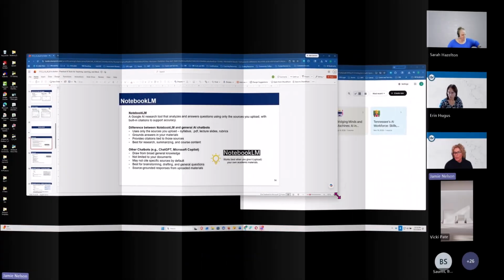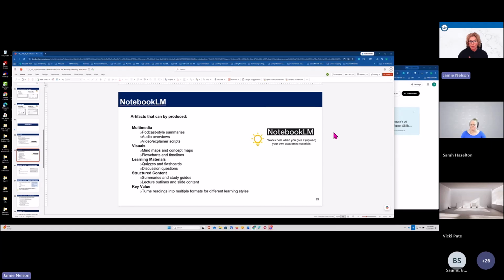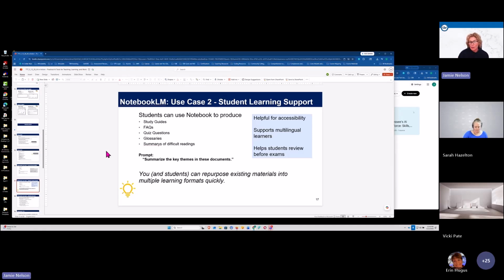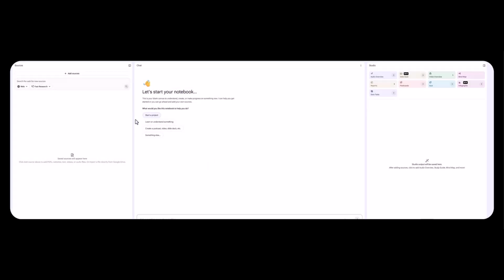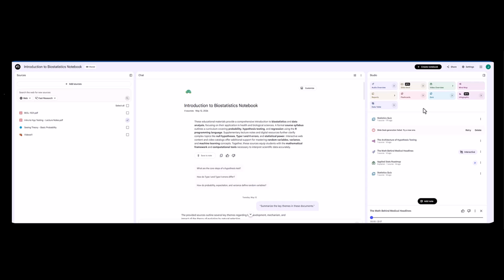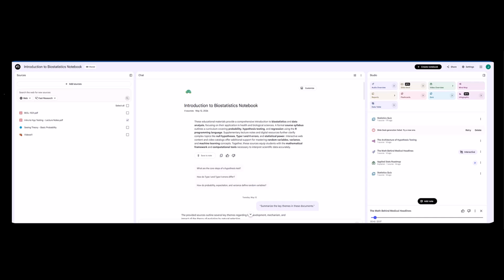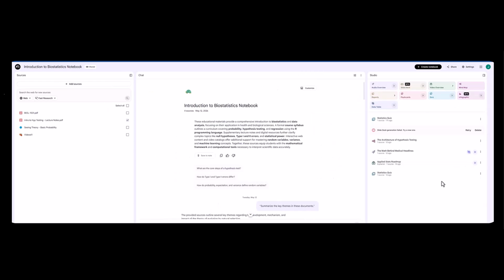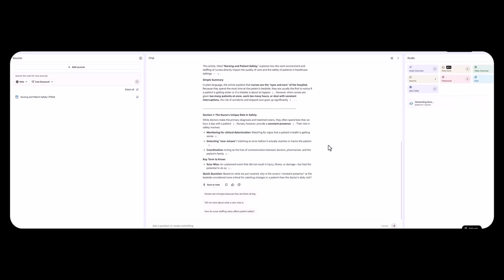S3 E8 AI in Action — Practical Tools - Part 3 NotebookLM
Explore real-world AI workflows in this Tech Talk Tuesday session, featuring the latest updates to Copilot, NotebookLM, and ChatGPT’s image capabilities. Learn how these practical tools can streamline productivity, enhance creativity, and bring AI into your everyday work.